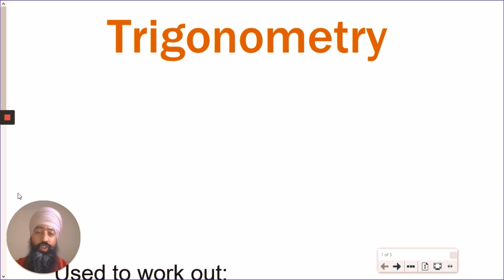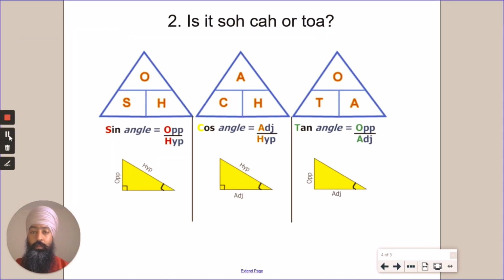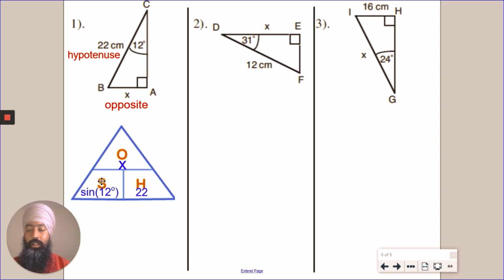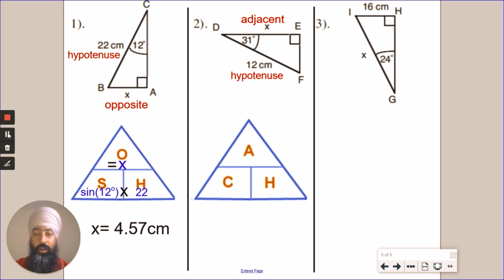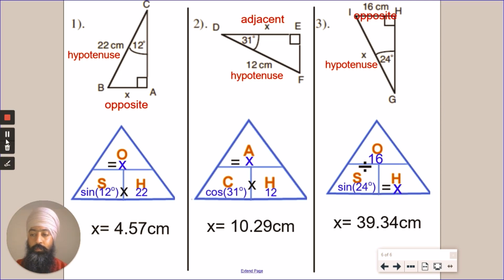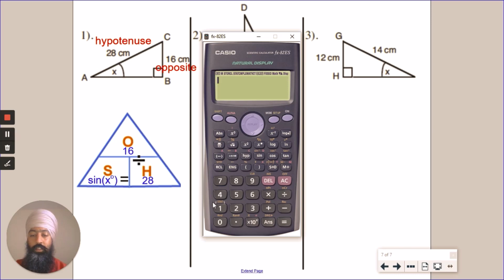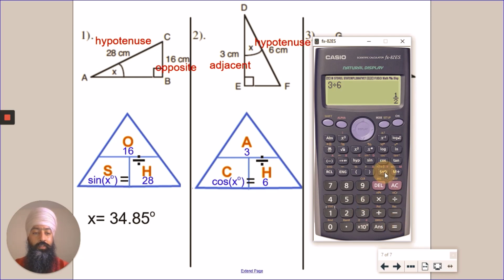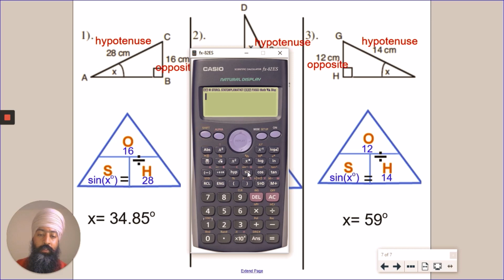Trigonometry for foundation GCSE maths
In this video learn how to workout missing sides and angles in right angled triangles using trigonometry.

Test your understanding of the topic by clicking the link below;

Kam
GCSE Maths Help